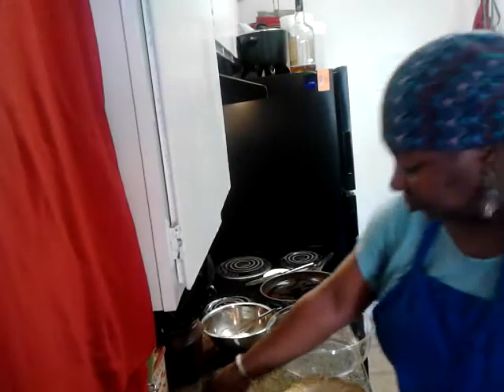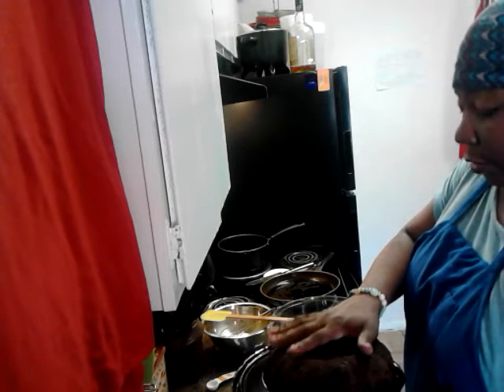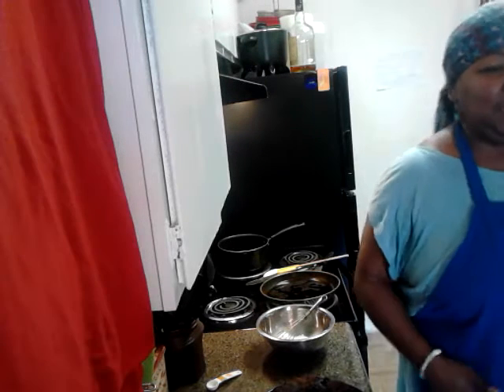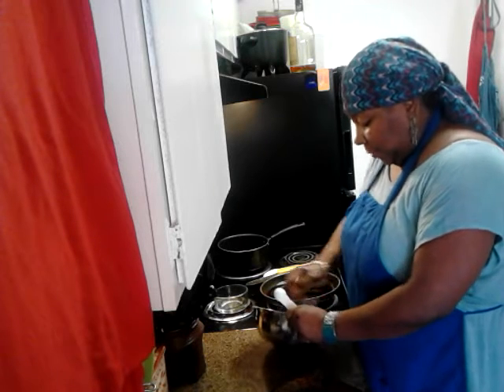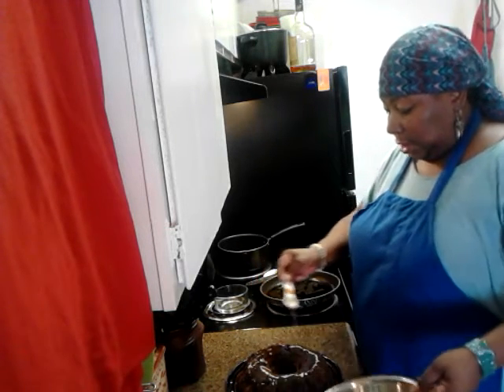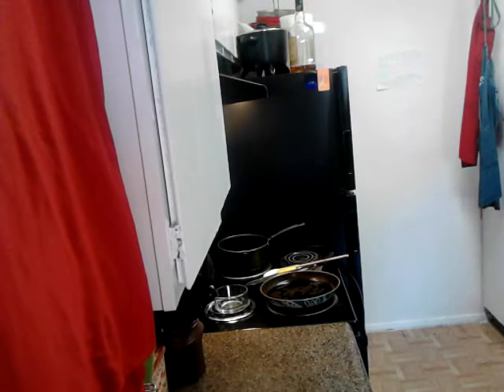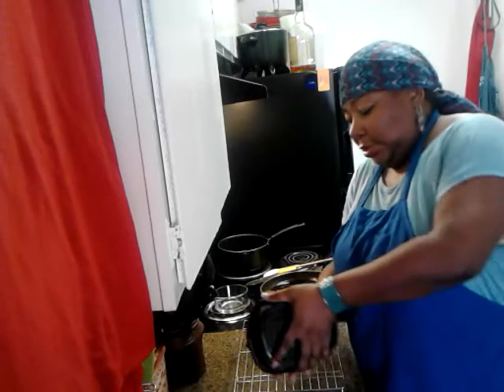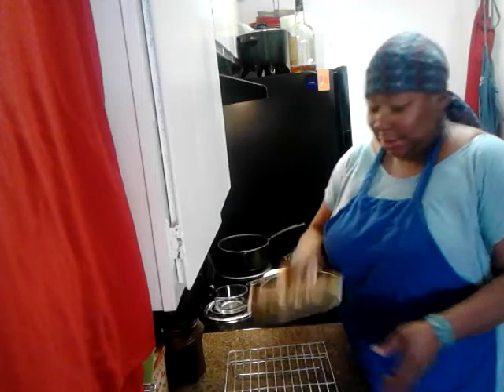Blueberries and Haggai pt 3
The Blueberry Buckle Coffee Cake is finished and presented.
The conclusion of the lesson on Haggai and the importance of following the instructions God gives us is stressed.
Comments and feedback are welcomed